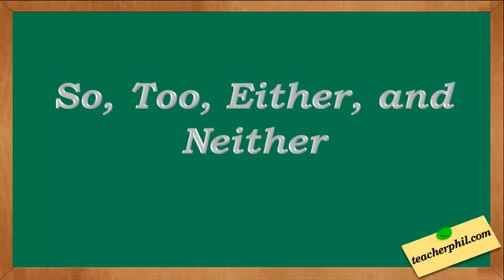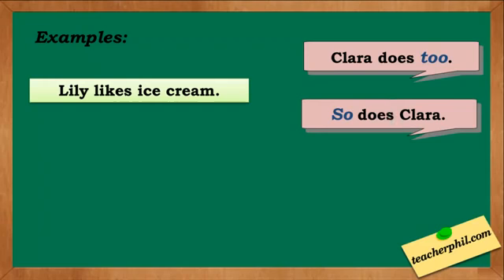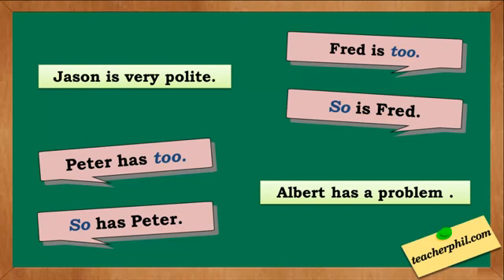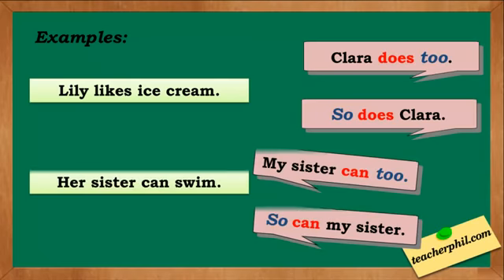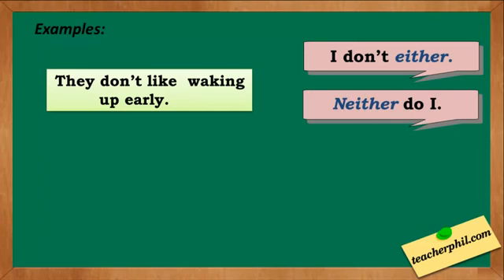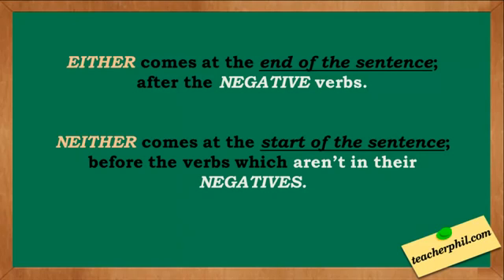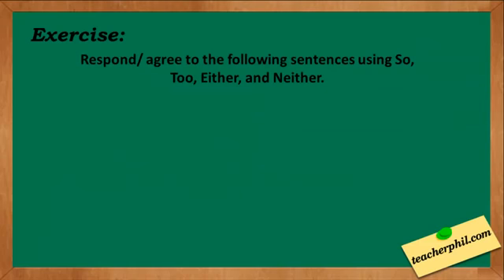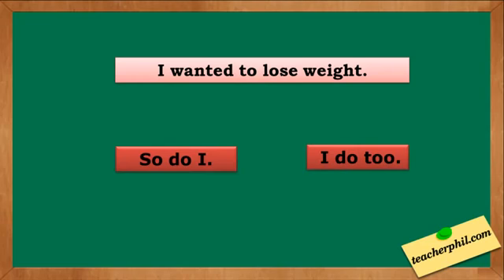So, Too, Either, and Neither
Speak Lesson, Lesson Full, Lesson English